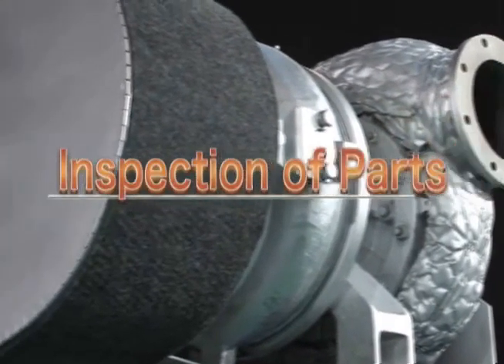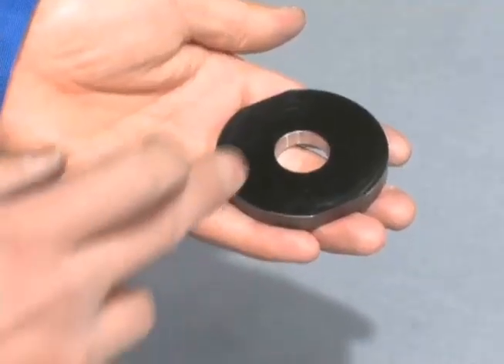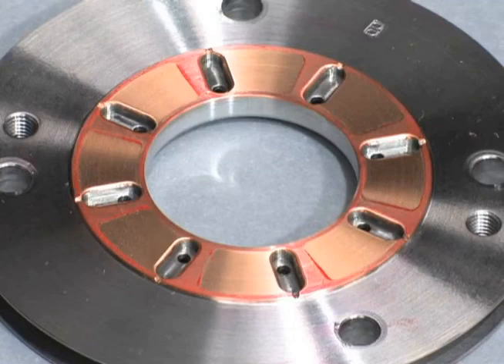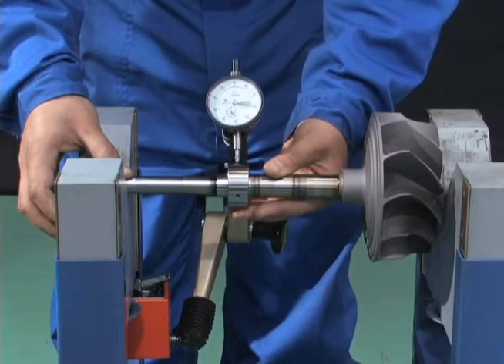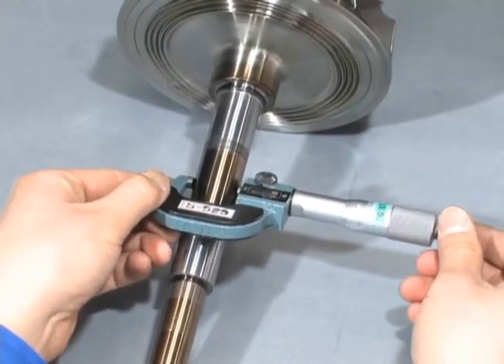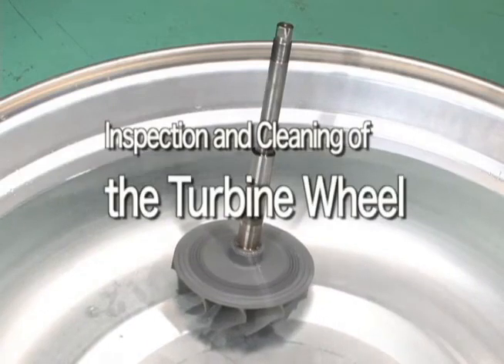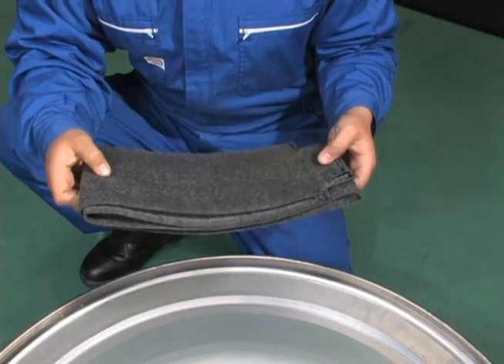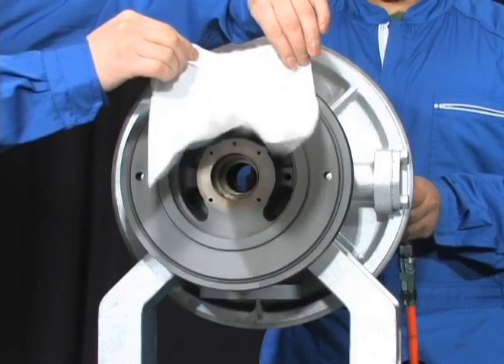Inspection of Turbocharger MET18SRC Components || YANMAR GENERATOR 6EY18L